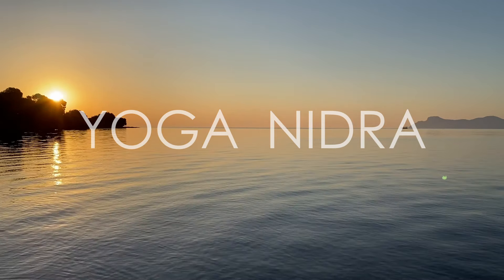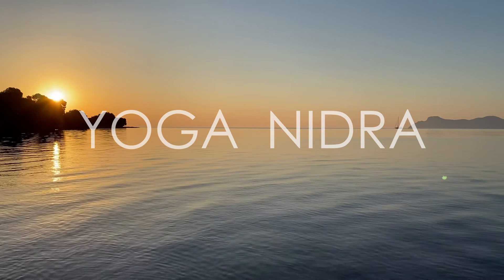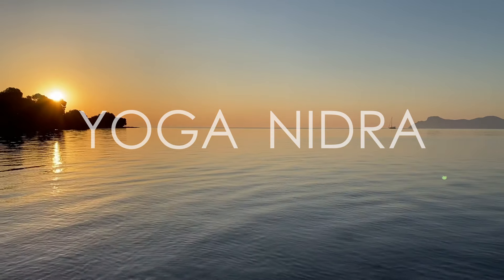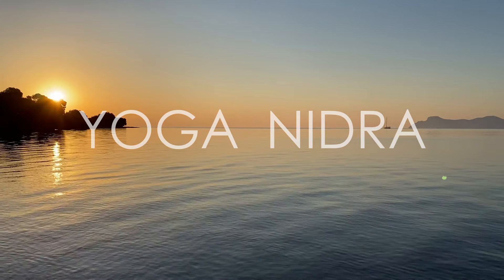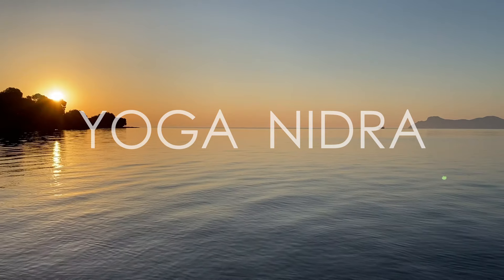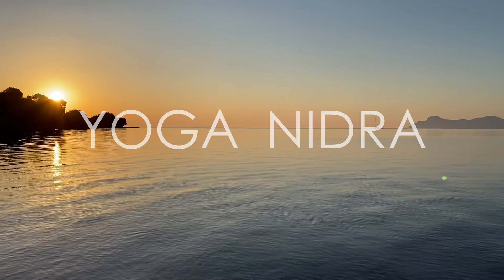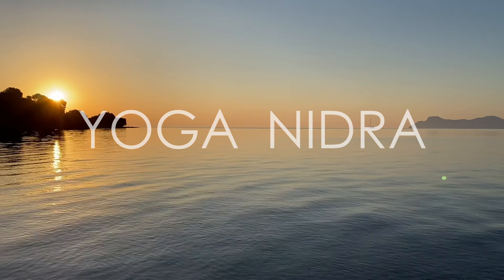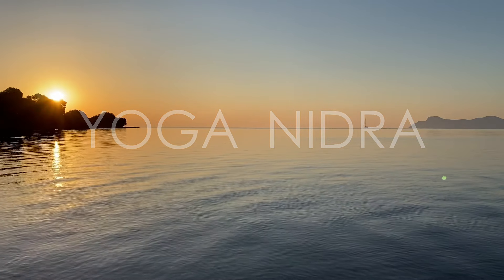Non Sleep Deep Rest (NSDR) | Yoga Nidra | 25 Minutes Deep Relaxation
Yoga Nidra (Non Sleep Deep Rest) is a practice of awareness, also called conscious sleep.Your body, your whole nervous system and your mind are in a state of deep relaxation, similar to the state shortly before falling asleep, but your consciousness remains awake. You will be systematically guided into this deep and restful state.
This practice is suitable for all levels.